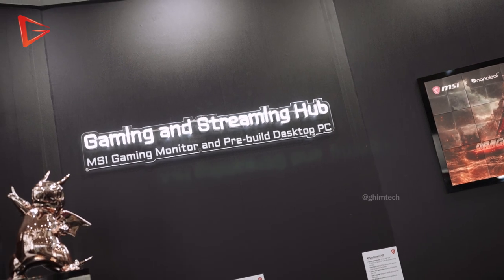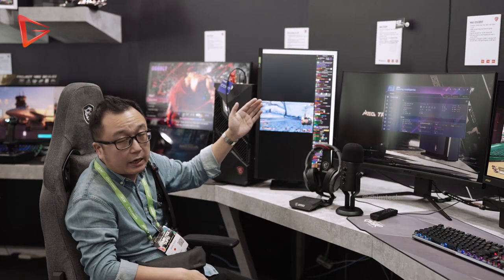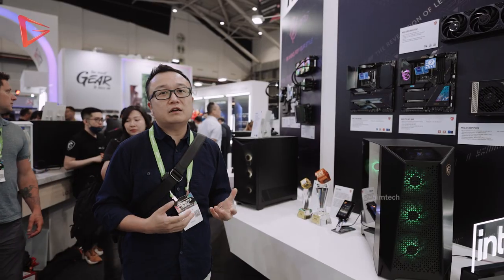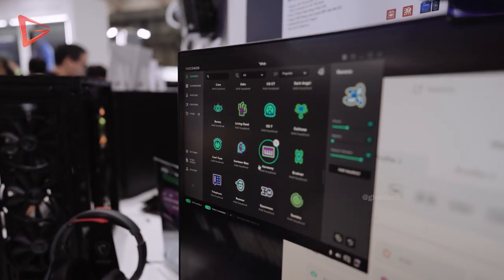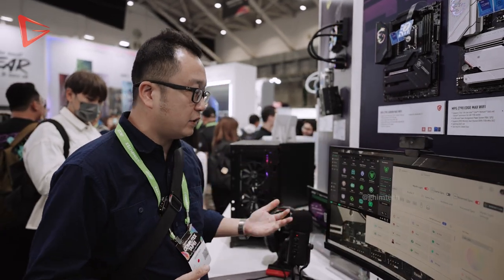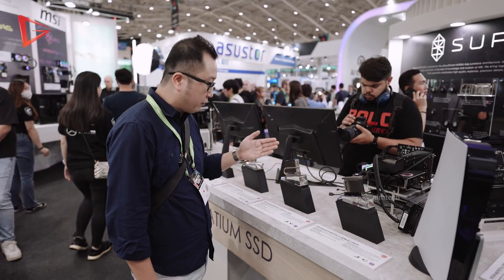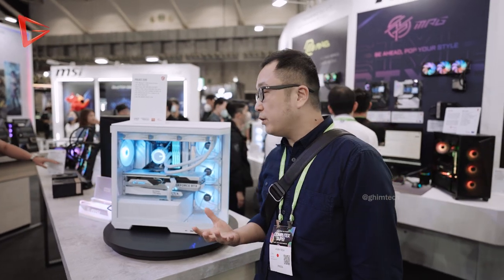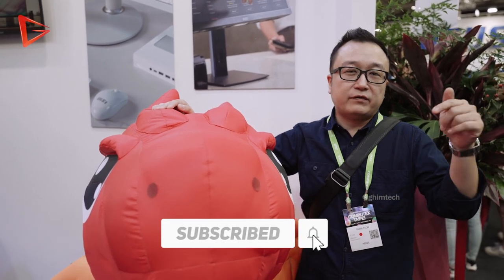CHECKING OUT MSI BOOTH @ COMPUTEX 2023